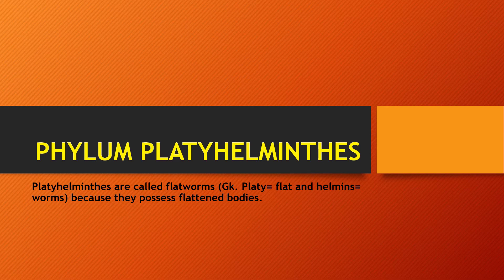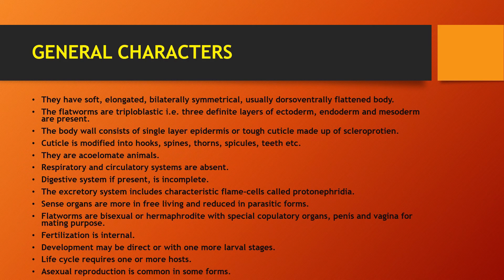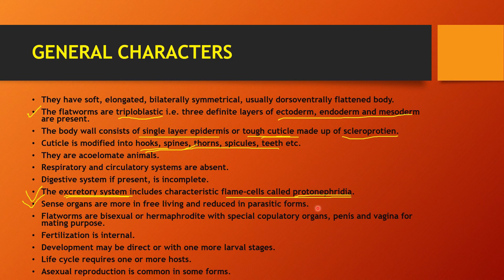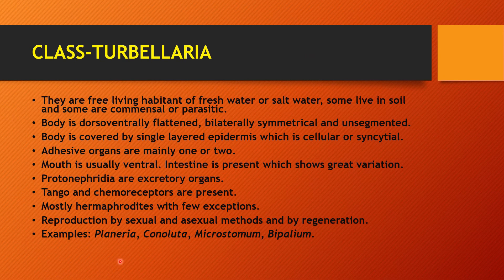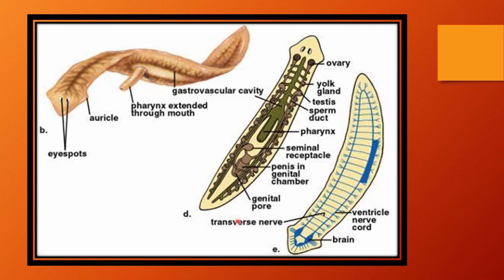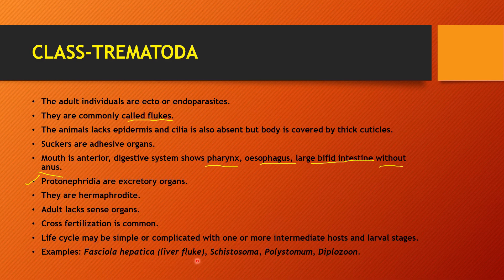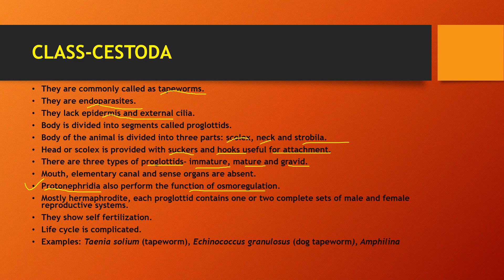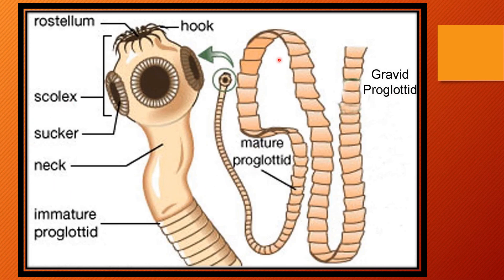Phylum Platyhelminthes || Classification || Part 1 || B.Sc. Zoology Sem 1 || Chapter 7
Phylum Platyhelminthes
Flatworms
Classifications
Turbellaria
Trematoda
Cestodes
B.Sc. Zoology Sem 1
Chapter 7